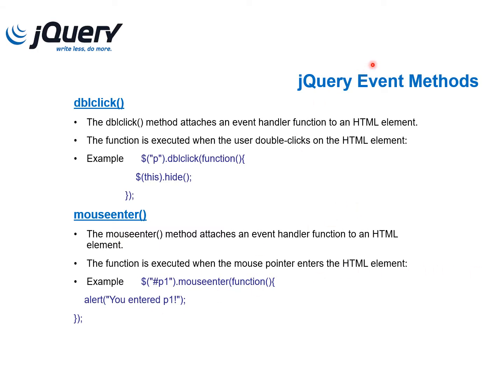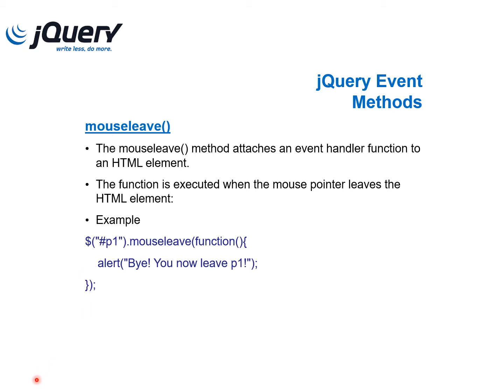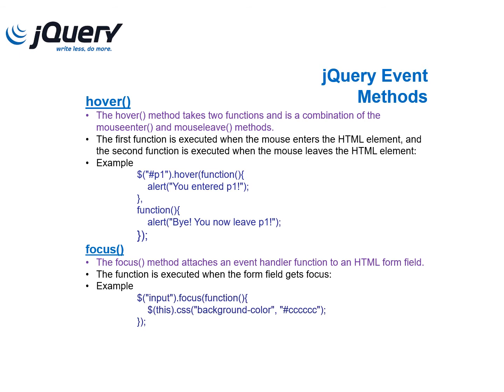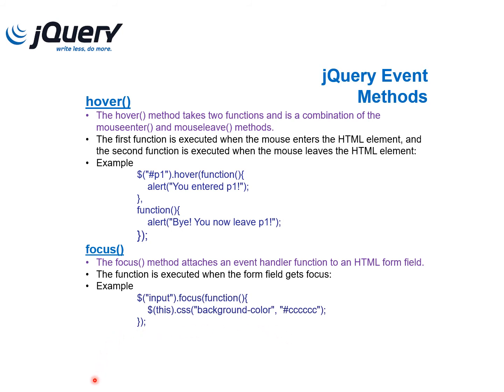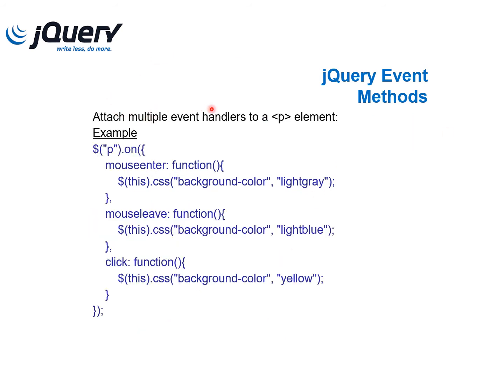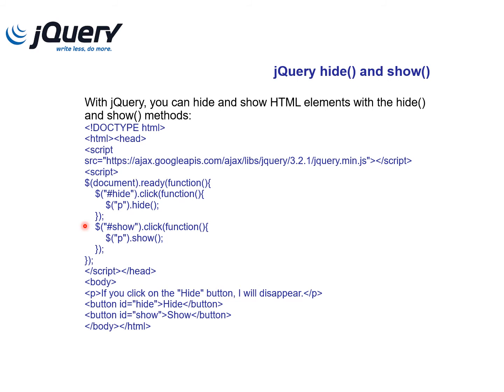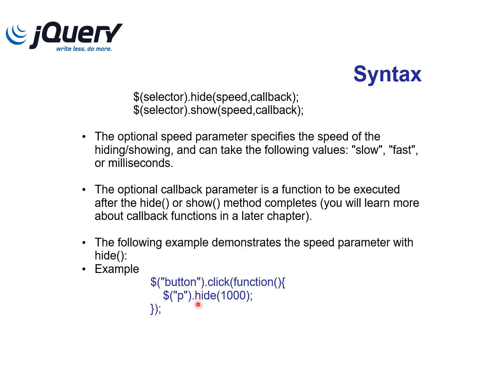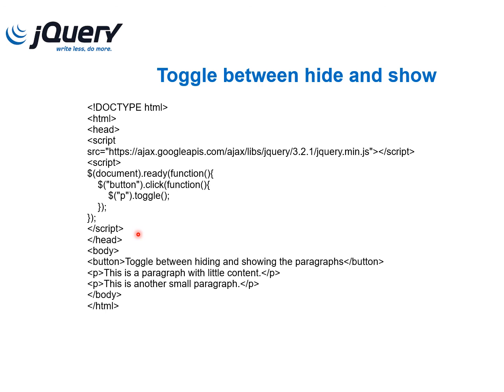JQuery- 2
continuation. JQuery